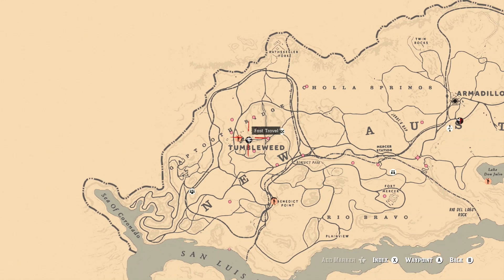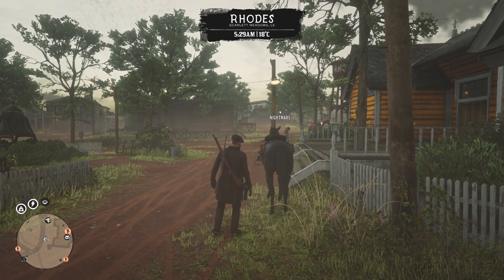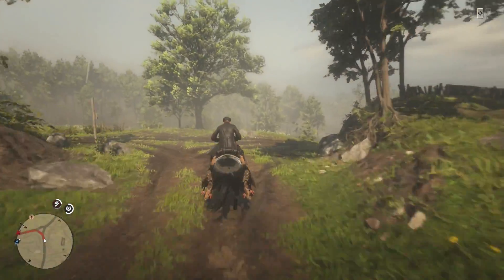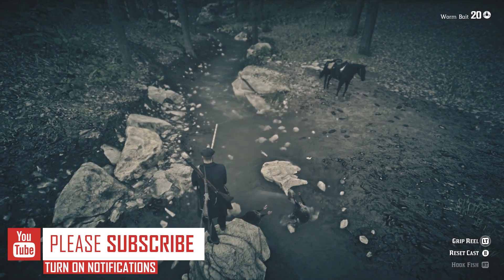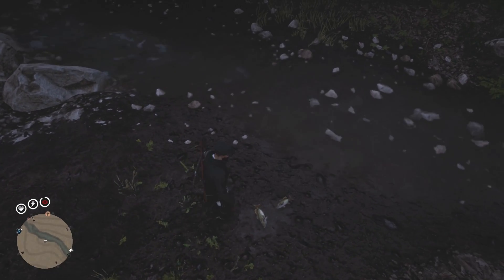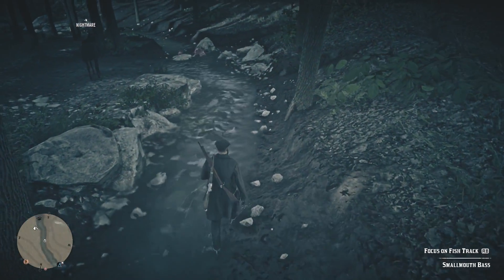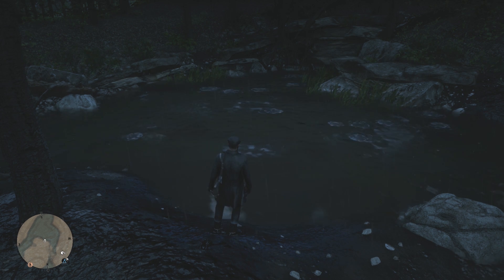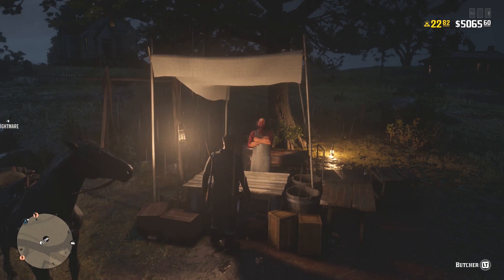NEW FAST EASY MONEY & XP METHOD In Red Dead Redemption 2 Online (RDR2 Online)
An all NEW way to make money and get XP in Red Dead Redemption 2 Online.

For this method all you need is a fishing rod, river lure, fishing bait and a small animal like a turkey. This method can make you at least $100 in an hour, it will also make you honourable and can give you a ton of xp.

The really amazing thing about this method on Red Dead Online is that you don't even need to be playing the game when it's all set up, you can just put your controller down and walk away for 10-15 minutes.